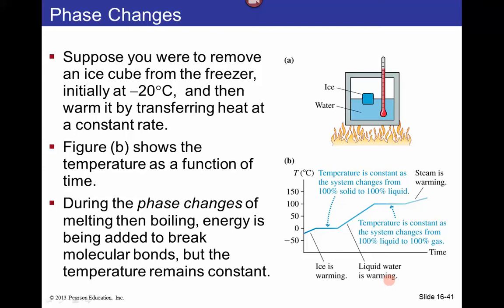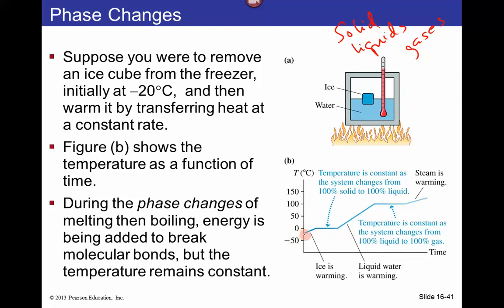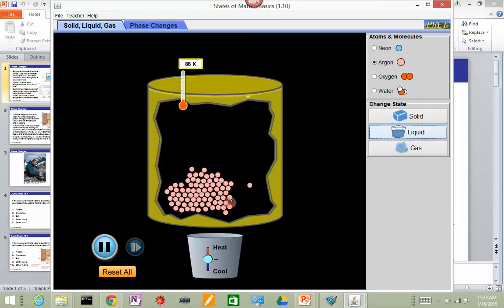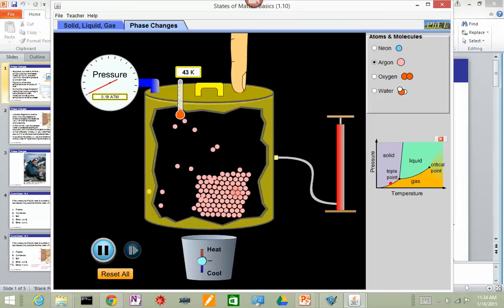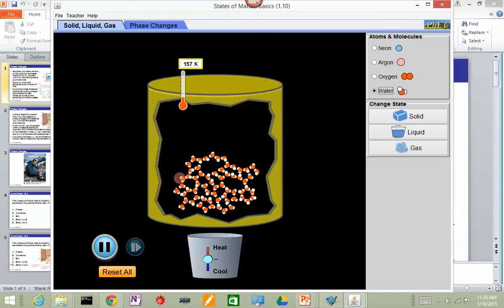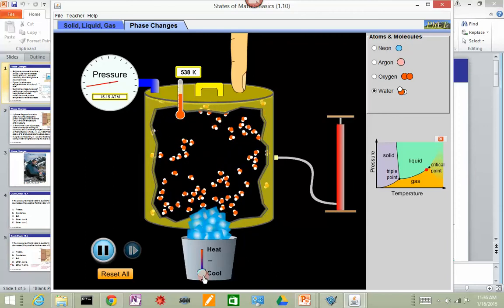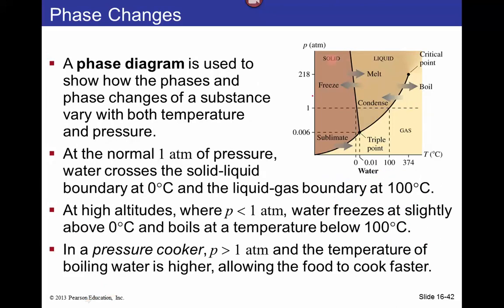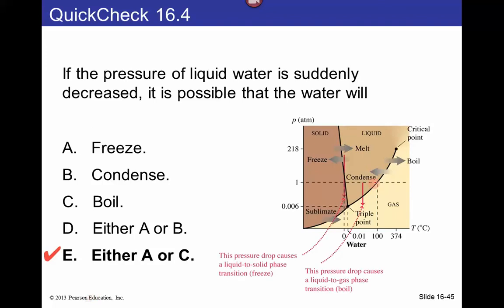1 phase changes